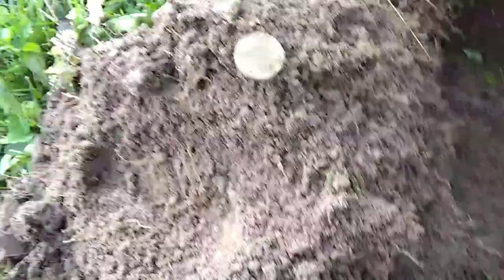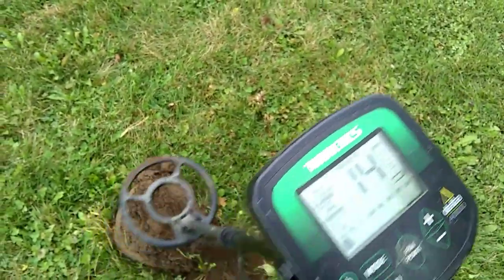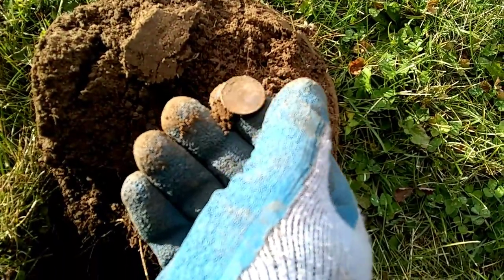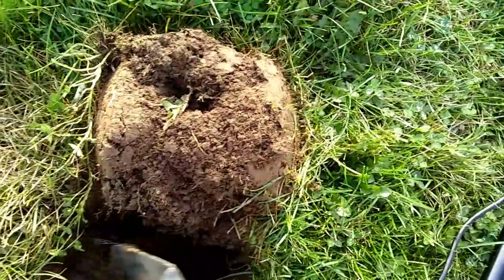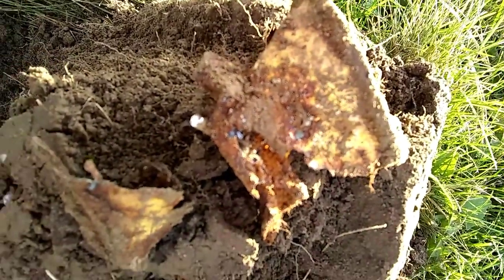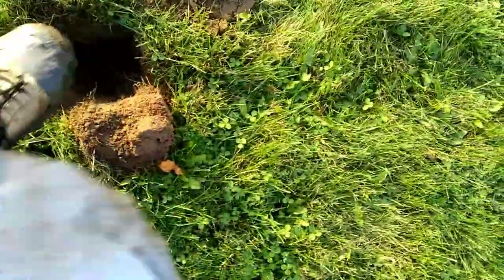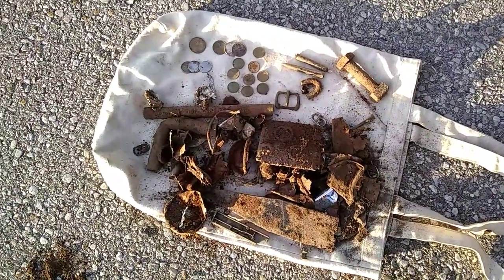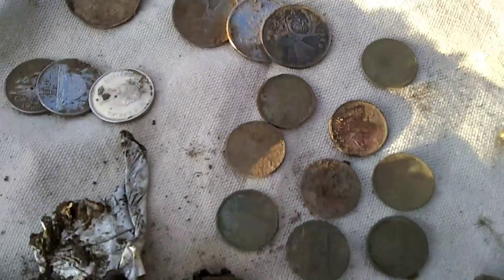Metal Detecting for a Time Capsule.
I spent some time searching for a time capsule with my Teknetics Delta 4000 metal detector.